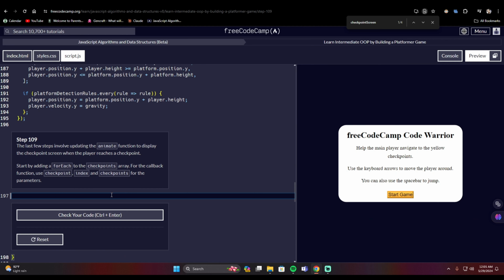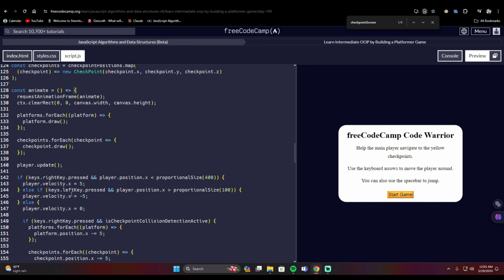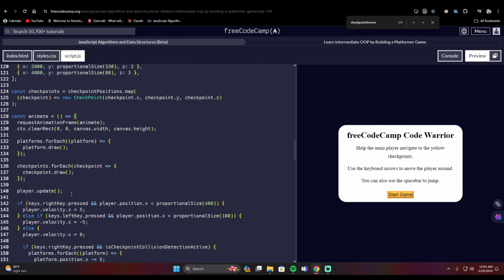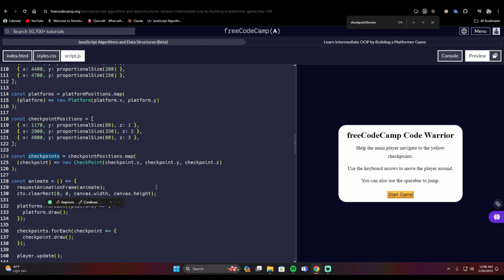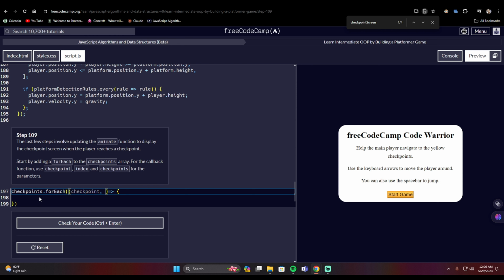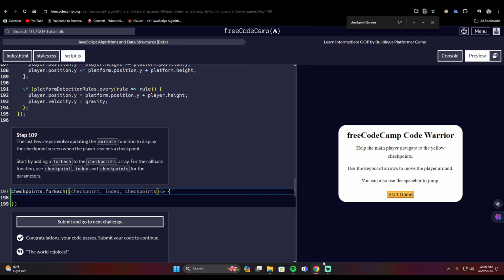Intermediate OOP PlatformerGame 109